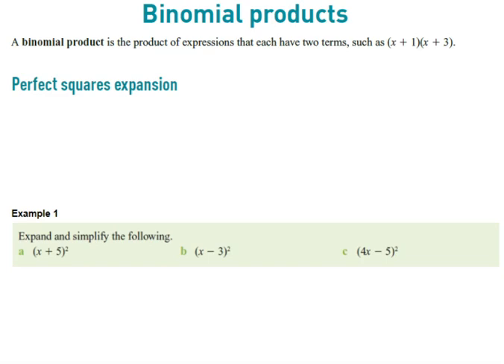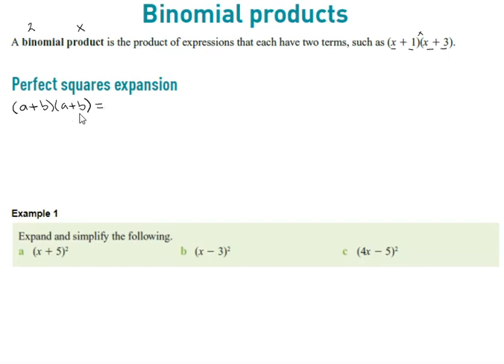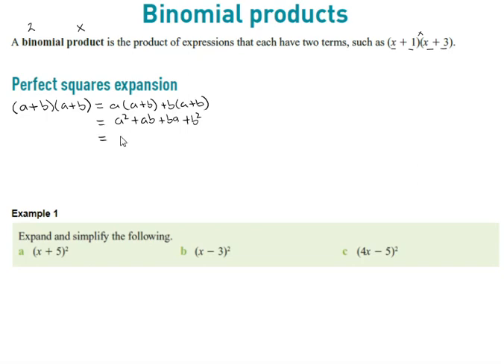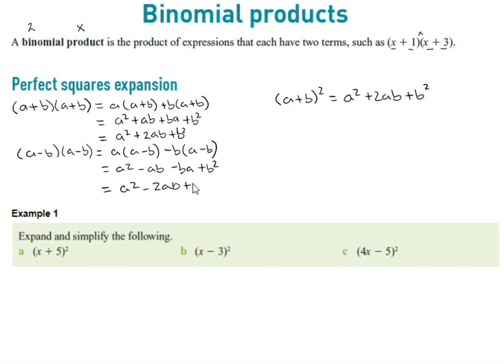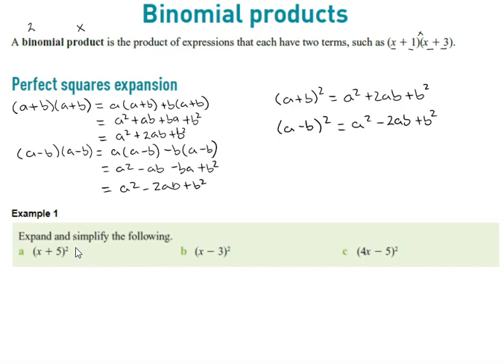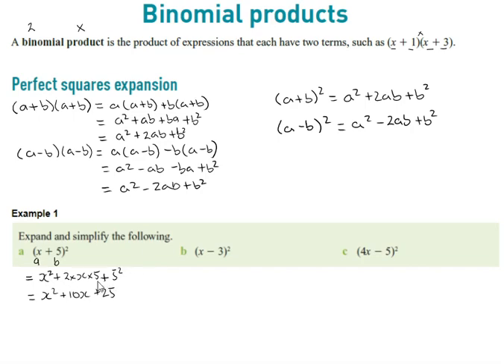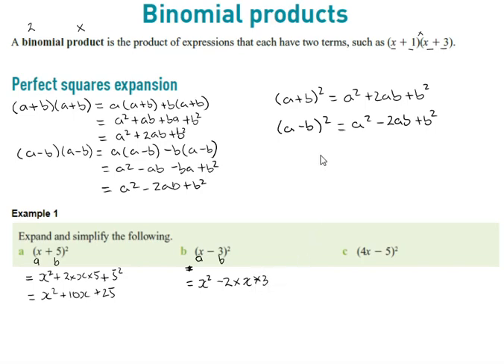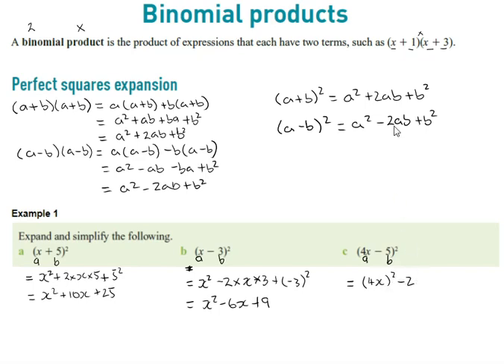Lesson 5 Binomial Products Example 1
Binomial Products